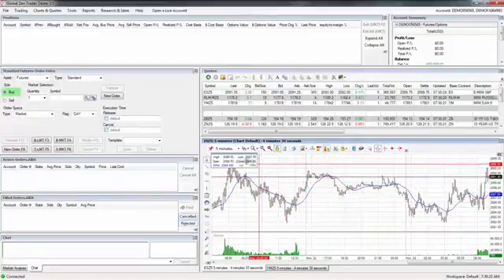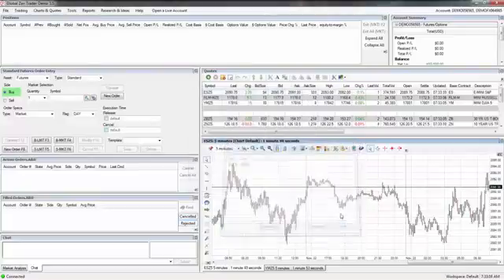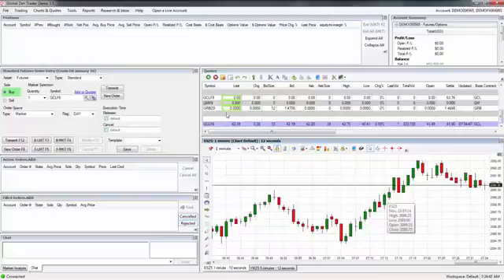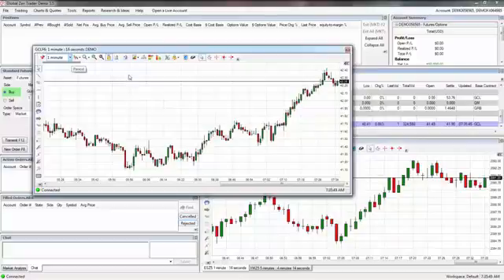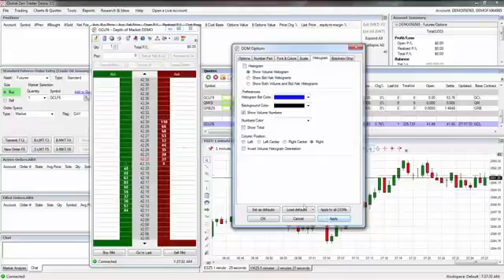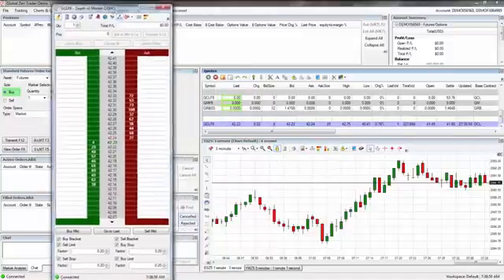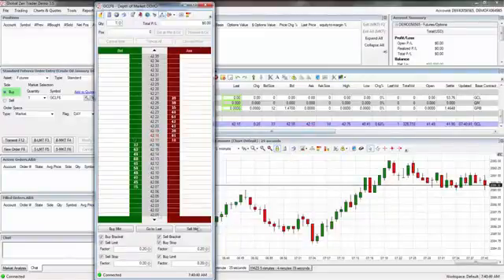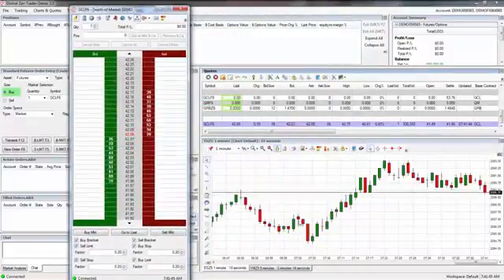Trading Software Setup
I've gotten many requests from clients on how to setup the Global Zen Trader software to look like mine. In this video I show how to do this very easily and quickly there are only a few steps that you need to take. The Global Zen Trader software is free to use and it's a very intuitive and smooth software program to use for trading Gold or any other Futures instrument. I can use any software I want to use and I've chosen to use this one because I think it's the best one out there, easy, simple, and free. I hope this video helps you to setup your software like mine so you can copy what I'm doing in my trading :-)

Happy Trading
Gold Trading Academy